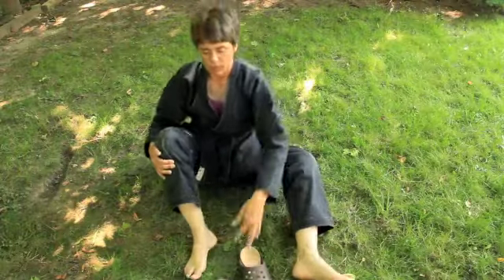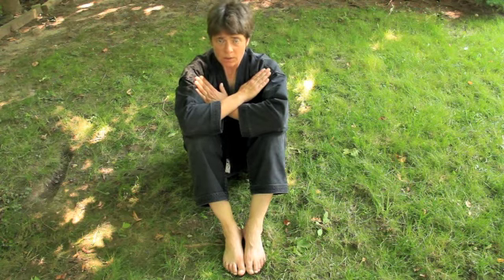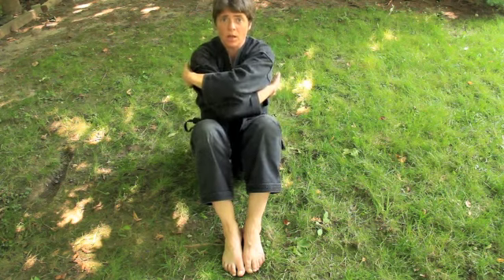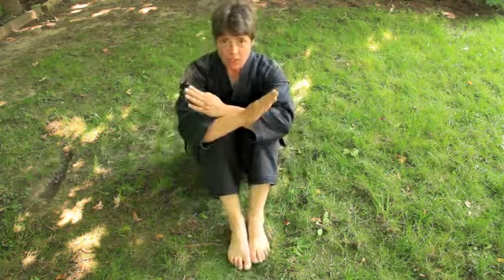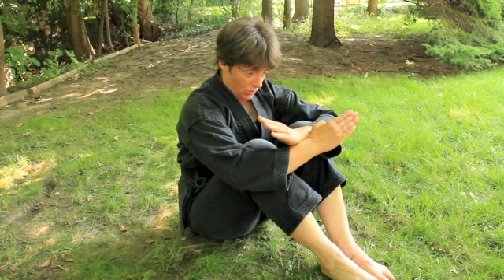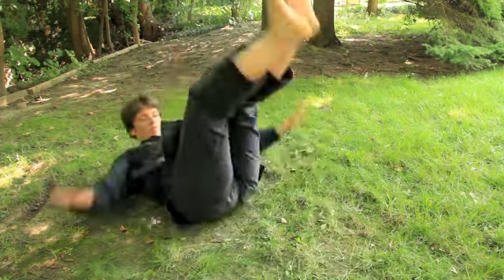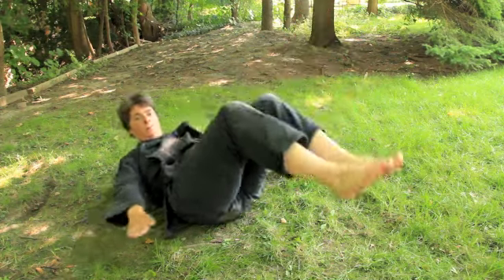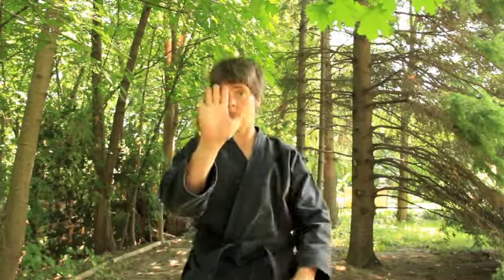How To Do A Back Break Fall - Basic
The beginning stage of learning a back break fall.